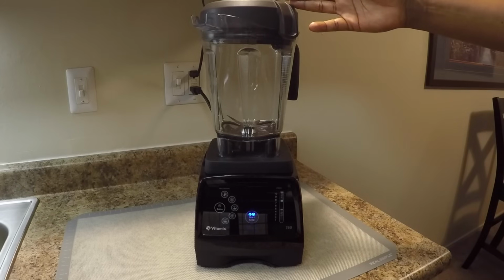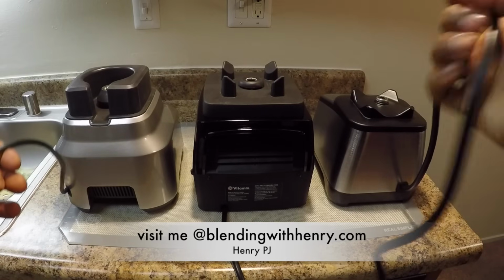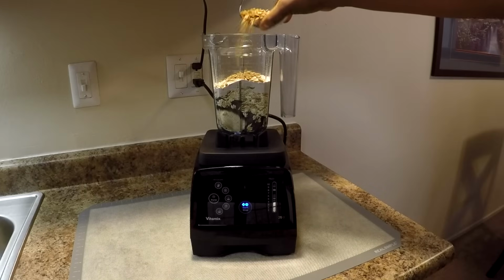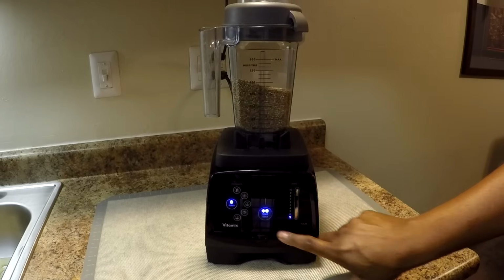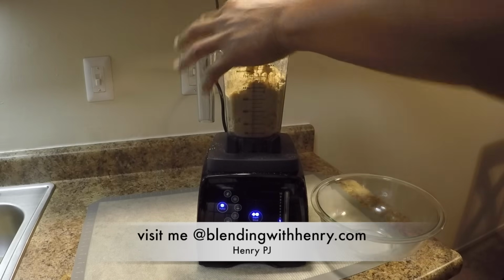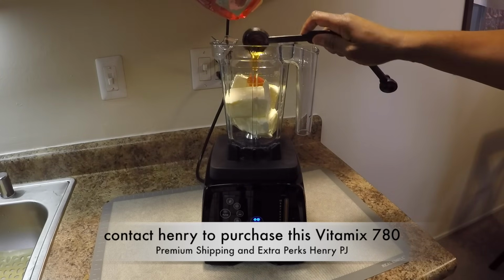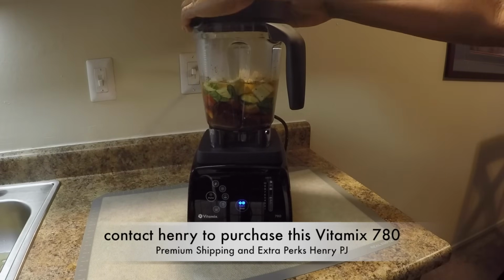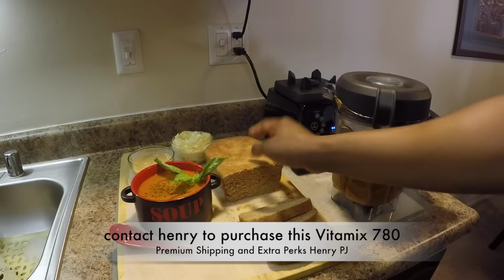ALL NEW Vitamix 780 Review w/Recipes!!